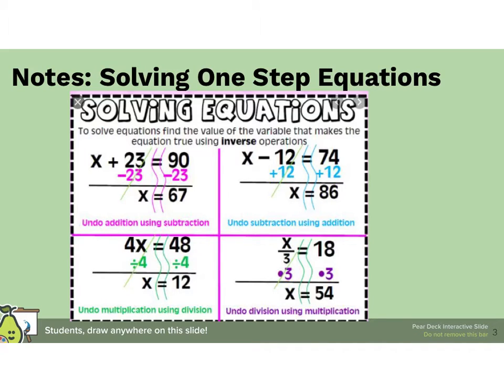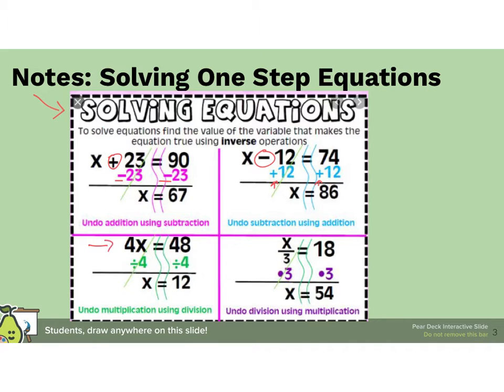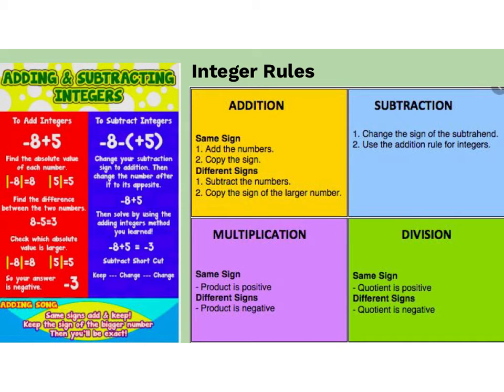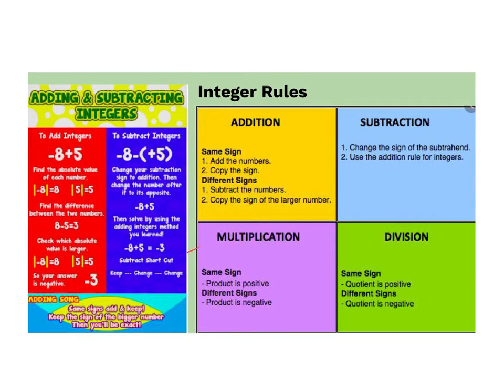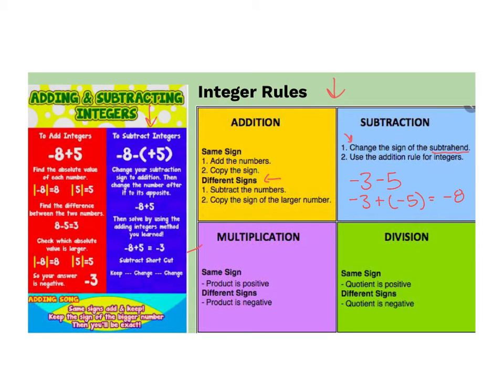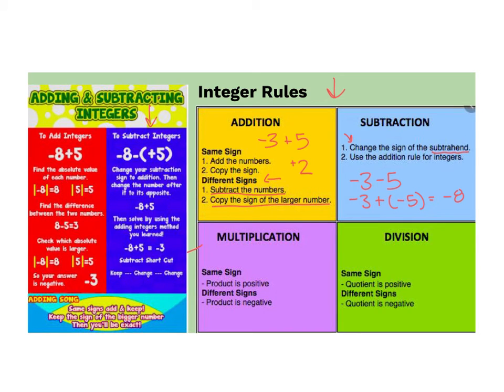One Step Princeton Notes